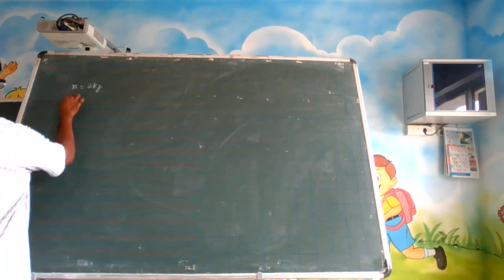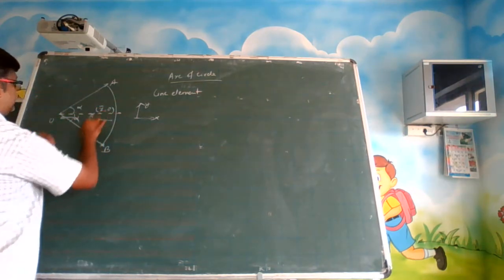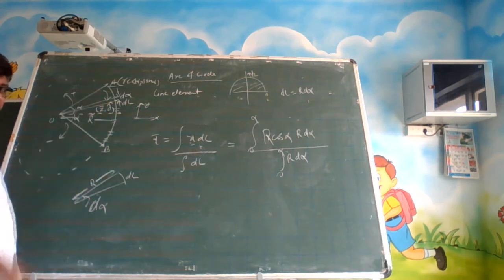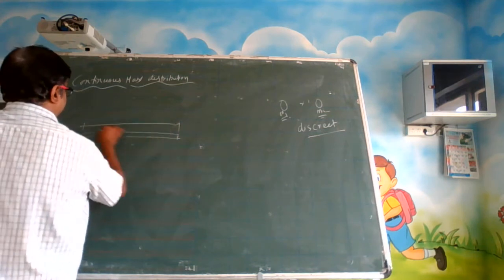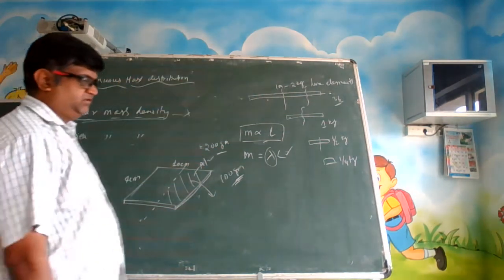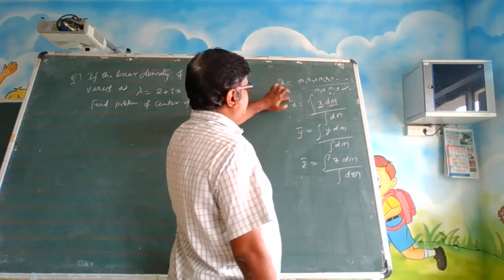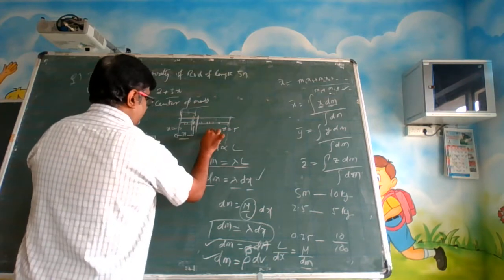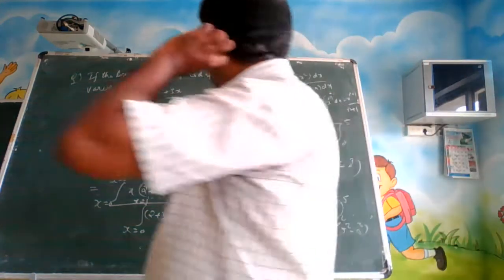continous mass distribution concepts integration approach of solving problems